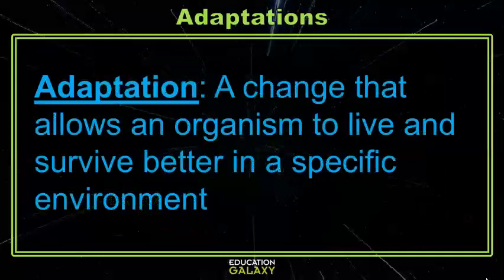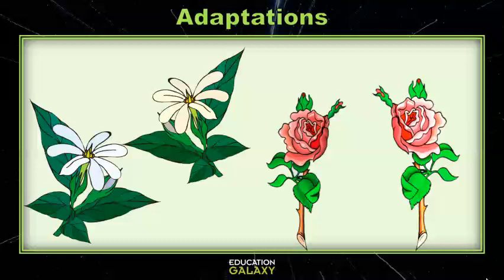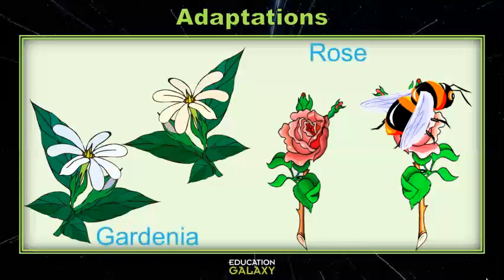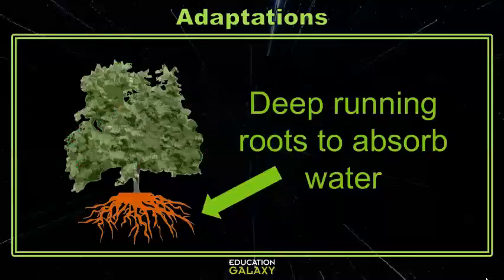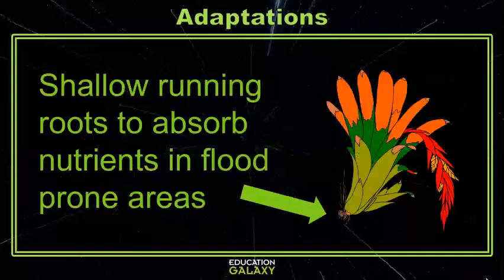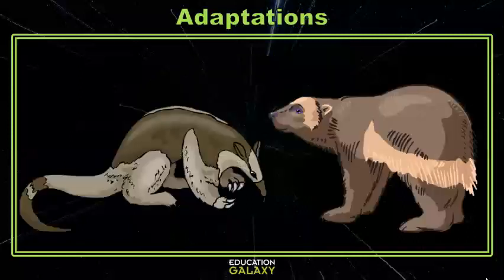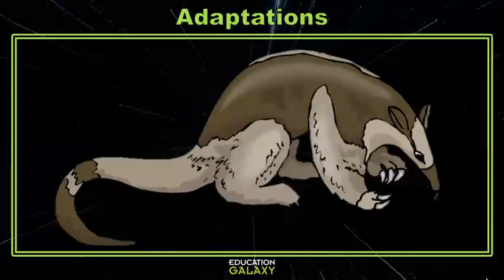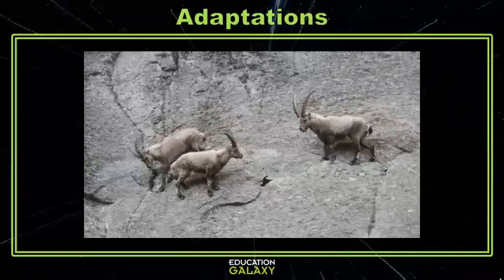4th Grade - Science - Adaptations - Topic Overview